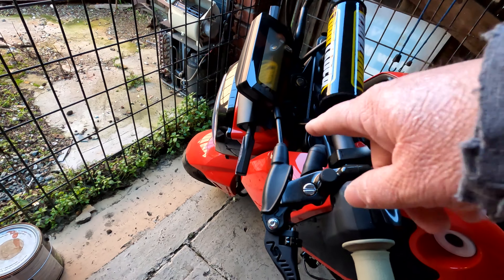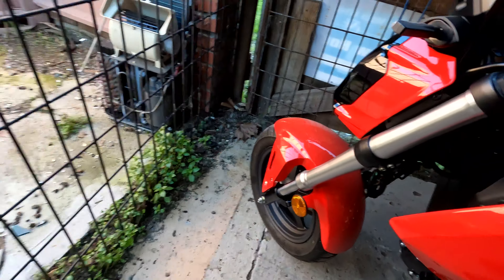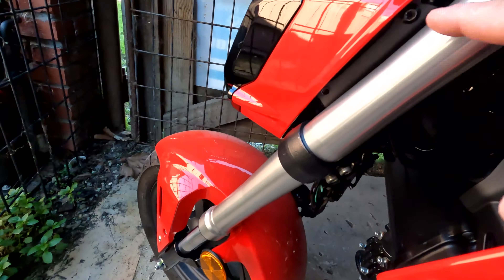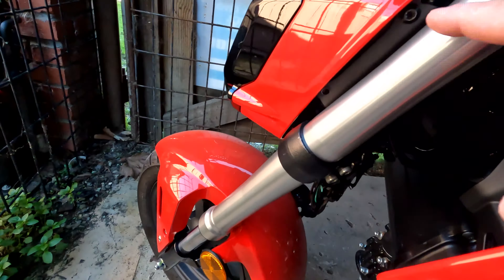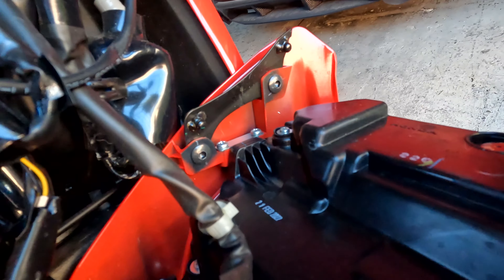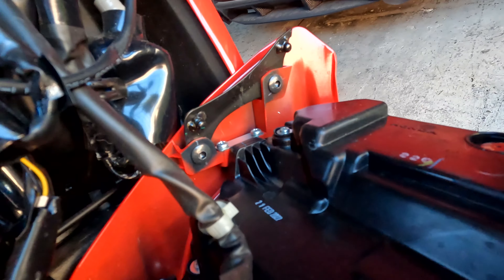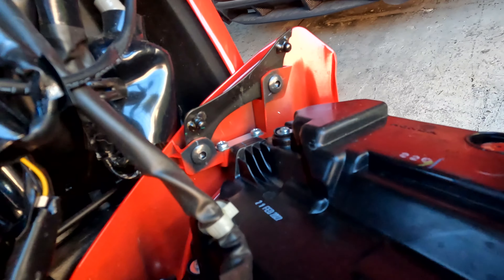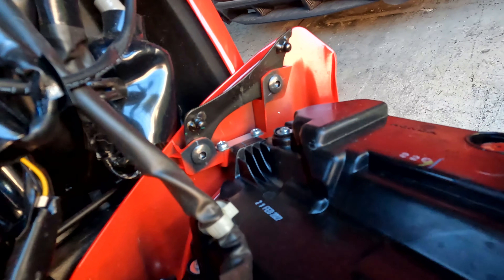I DESTROYED my 2023 HONDA GROM!!!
Fixing my broken bracket on my 2023 Honda Grom